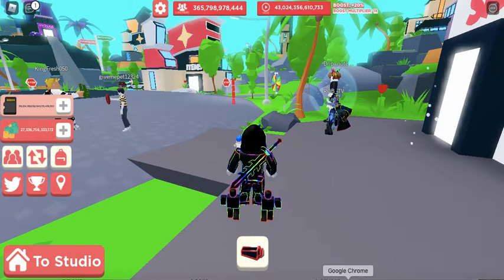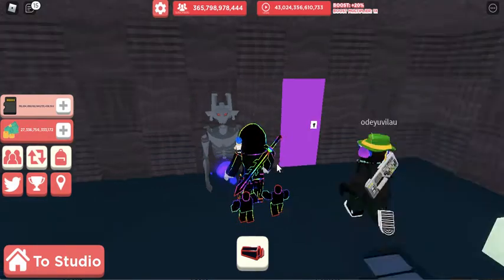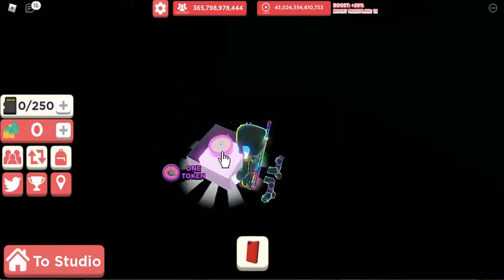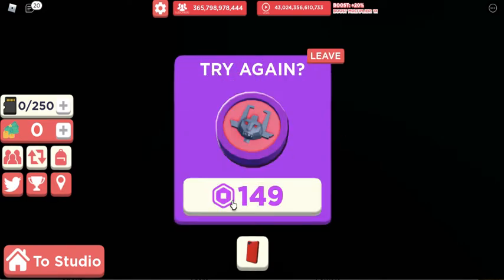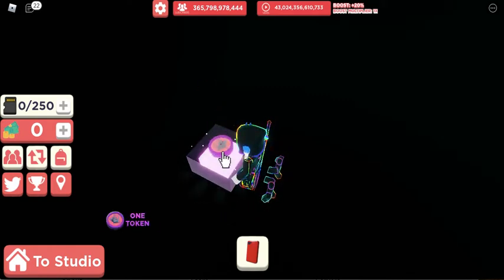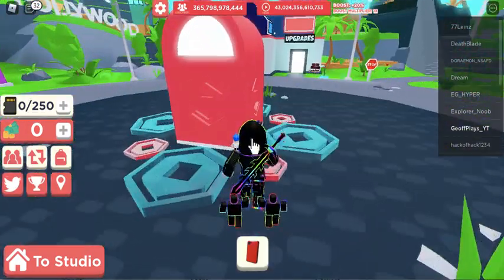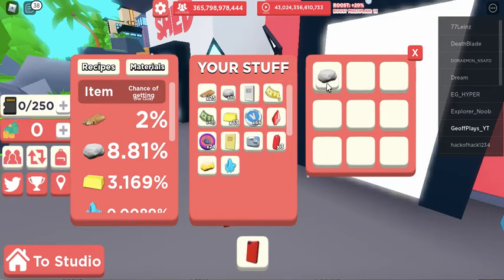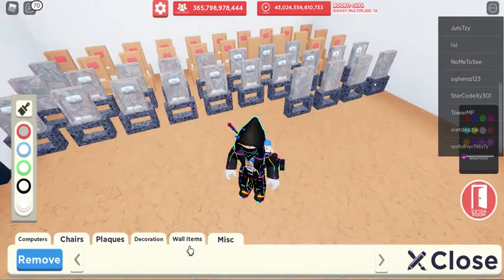I SPENT OVER 500 ROBUX IN YOUTUBE SIMULATOR! BUT THEN THIS HAPPENED... (Youtube Simulator Episode 5)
Sorry if the video is laggy